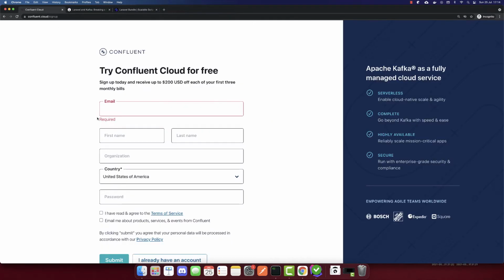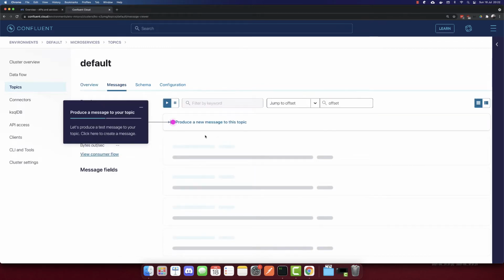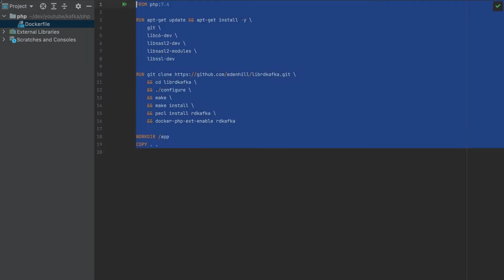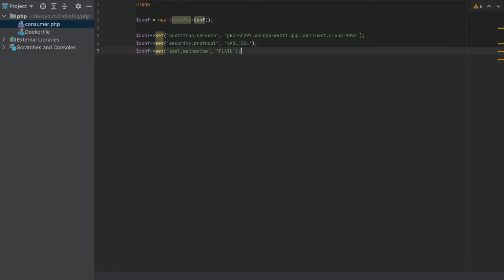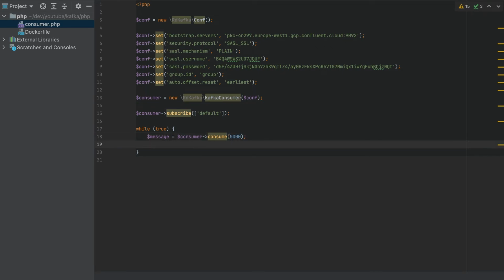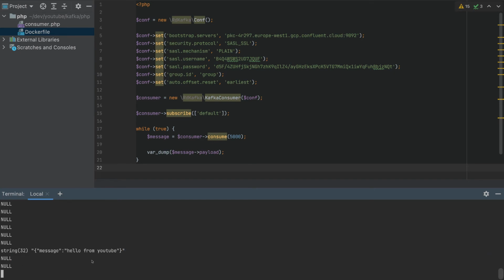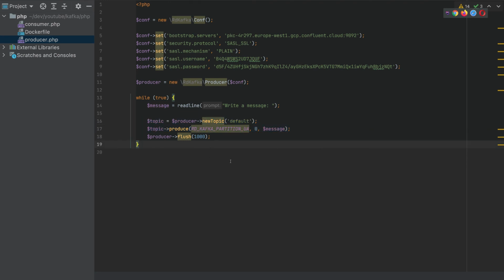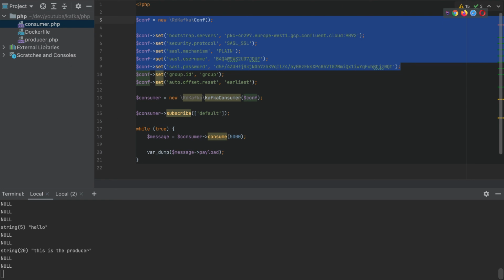PHP and Kafka Pub-Sub Example using Confluent Cloud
In this example we will create a Kafka cluster in the Confluent Cloud platform, then we will use the credentials we just created to connect with a local PHP app. We will create a simple Producer and Consumer in PHP that will send and consume messages through Confluent Cloud.